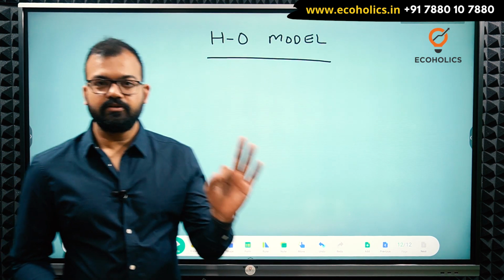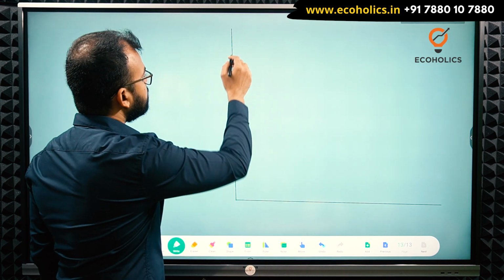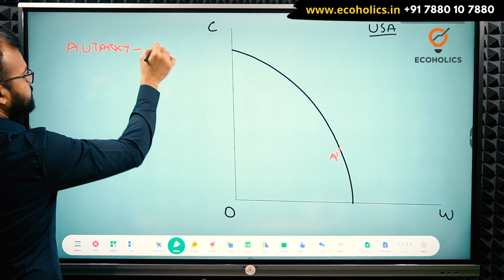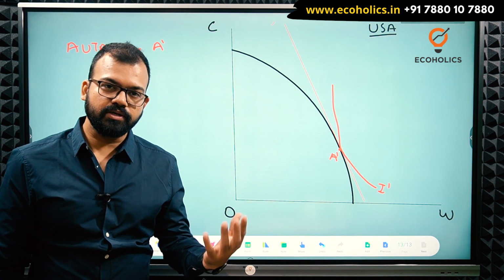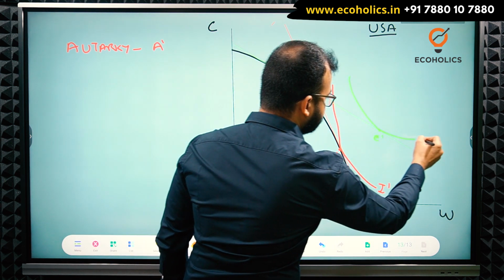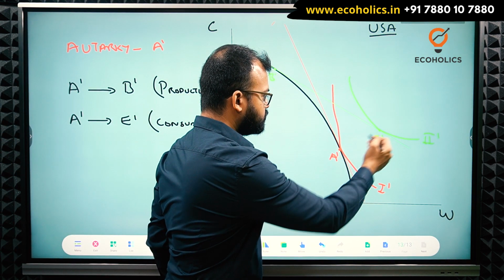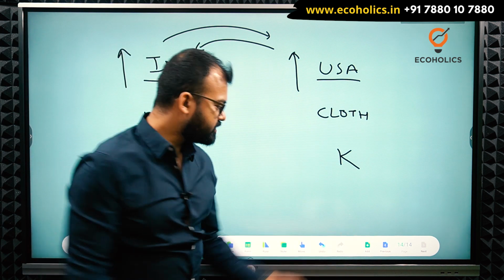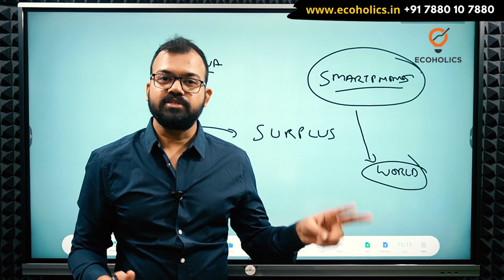Heckscher-Ohlin Model | Graphical Explanation | Part 2 | Sanat Sir | Ecoholics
Part 1